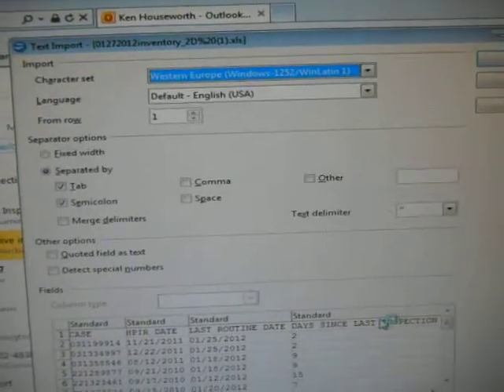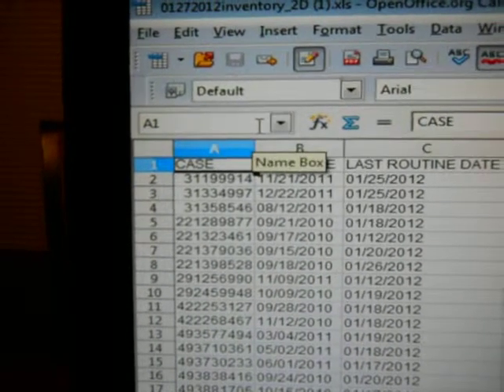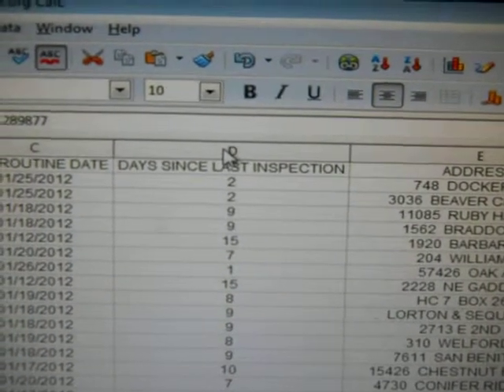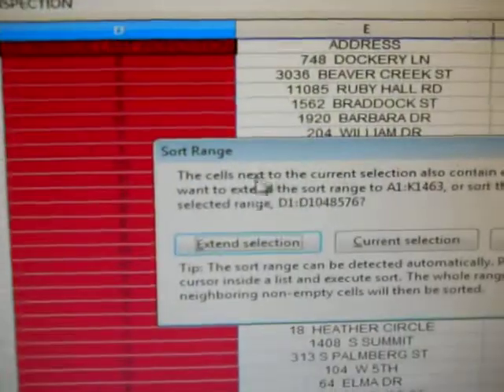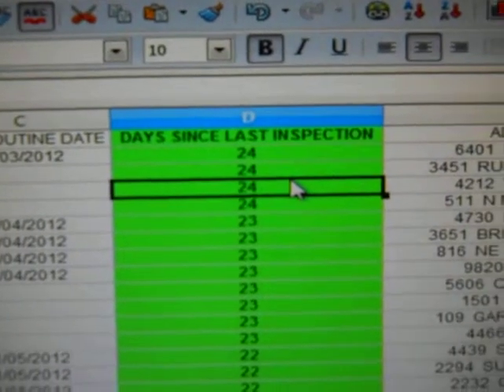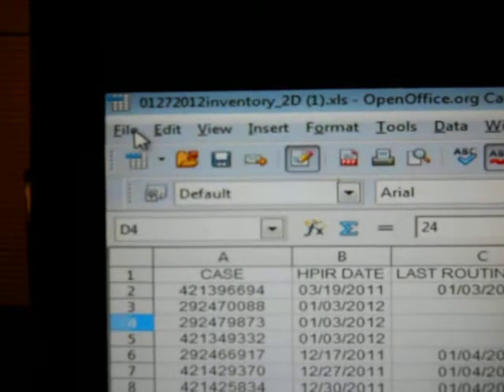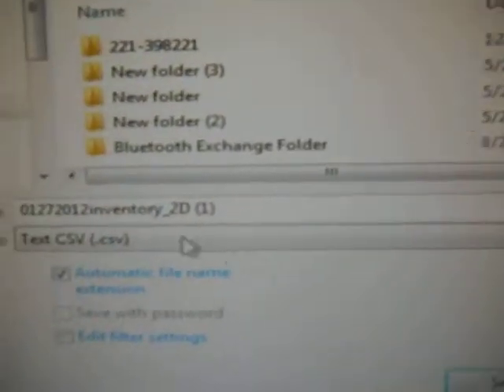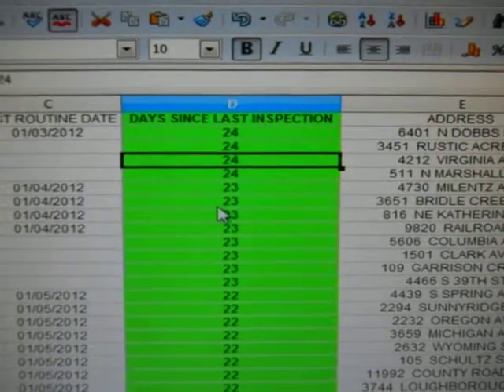Laptop Version.AVI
This is the Lenovo Laptop version of instructions to opening your daily route spreadsheet